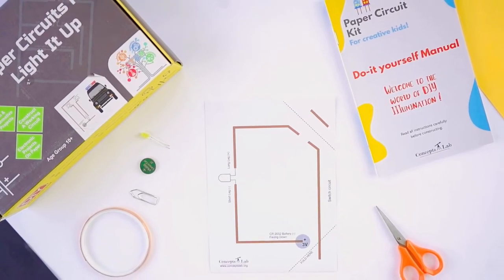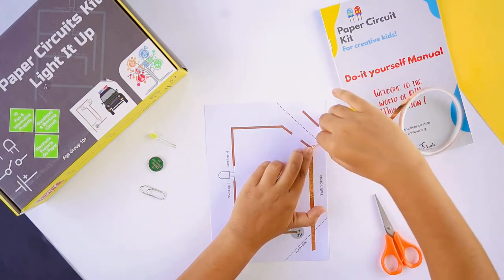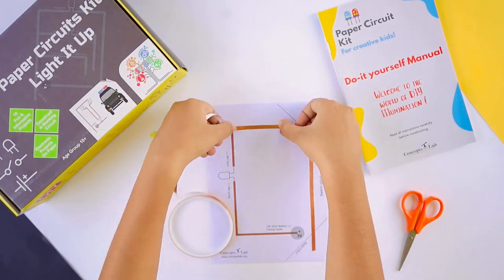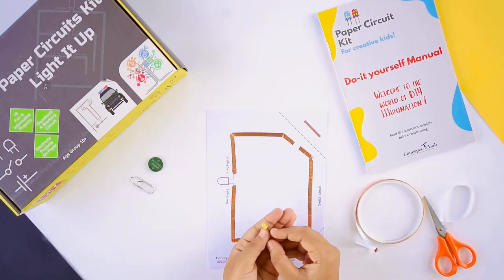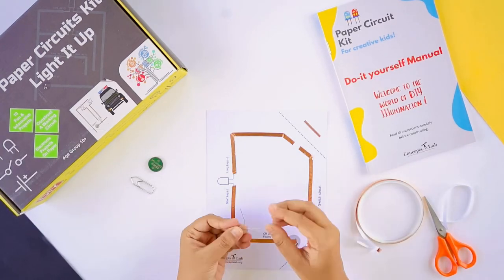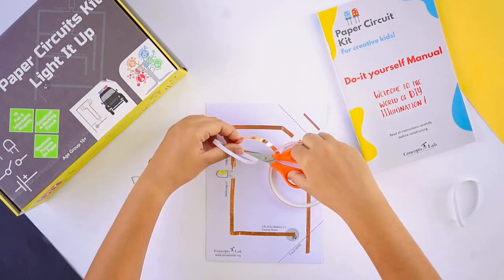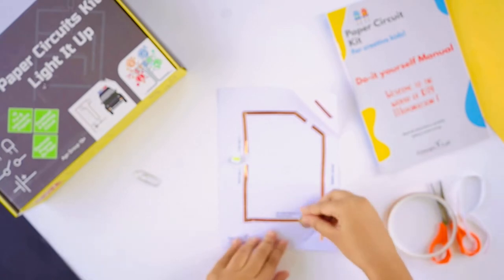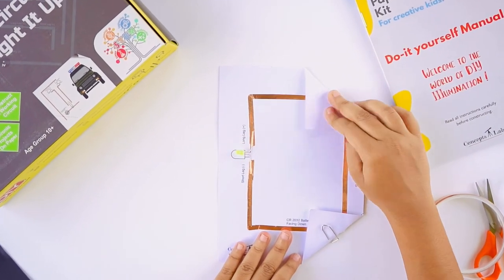Switch circuit : Paper Circuit Kit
Switch Circuit Concepts using paper circuit kit